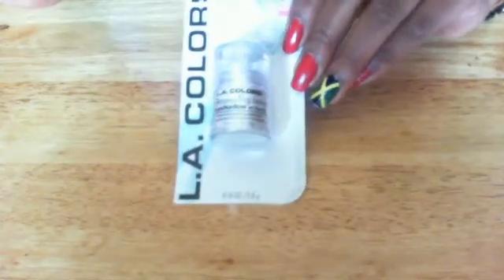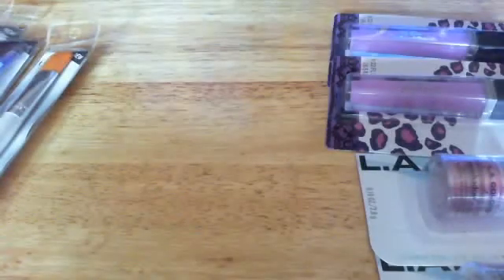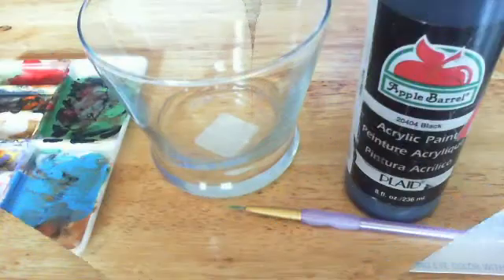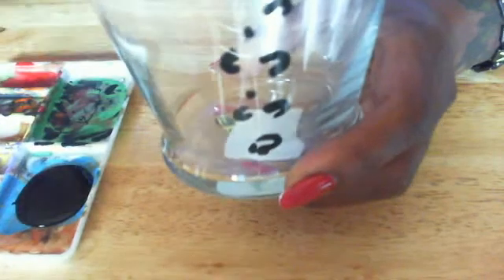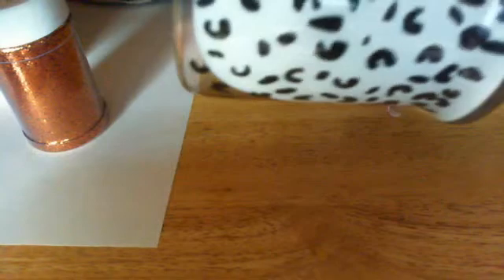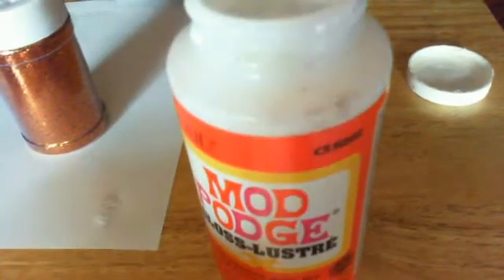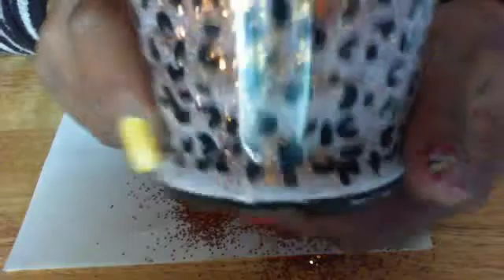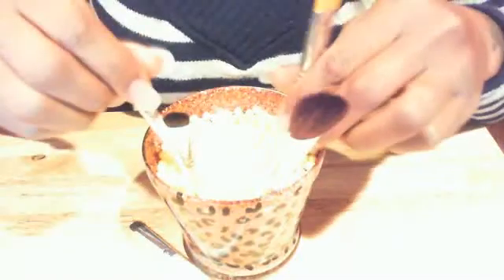Mini Haul and a Craft Idea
Hello every one this is my mini dollar tree haul and a craft idea... Two videos in one... TFW.